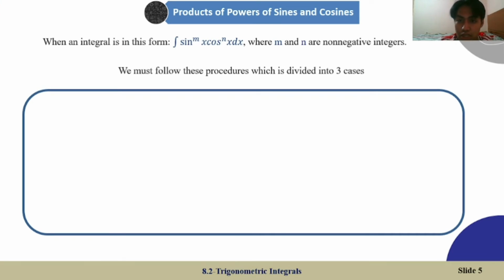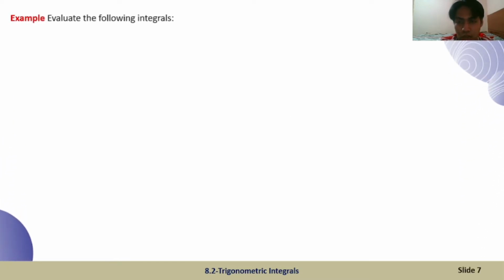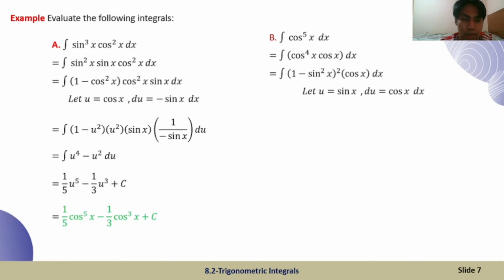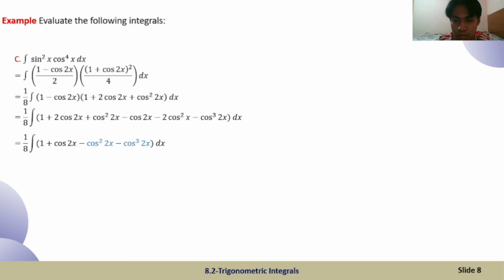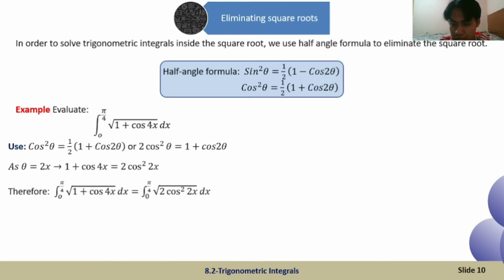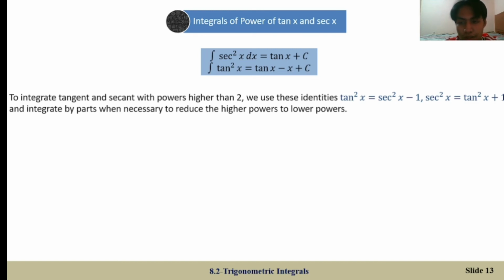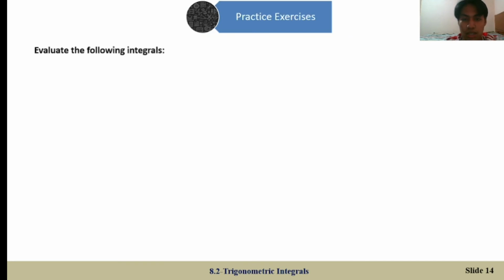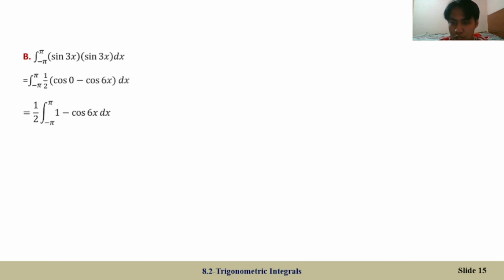MATH132|TERM-PROJECT|8.2-TRIGONOMETRIC-INTEGRALS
Calculus 2 term project

Time stamps:
0:00 Introduction
0:40 Definition of Trigonometric Integral
7:46 Eliminating Square Roots
8:48 Products of Sines and Cosines
9:50 Integrals of Power of tan x and sec x
11:30 Practice Exercises
14:03 Recap and Outro